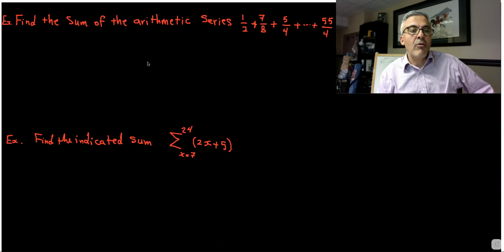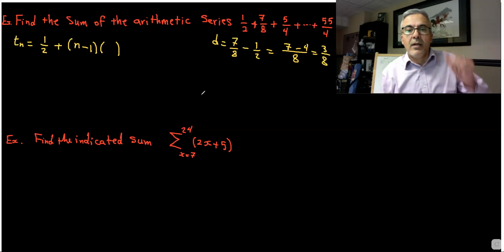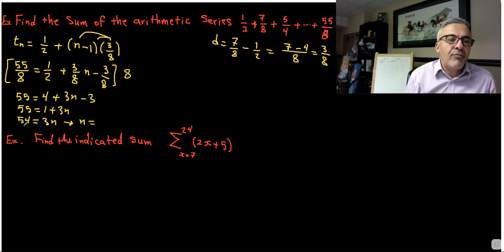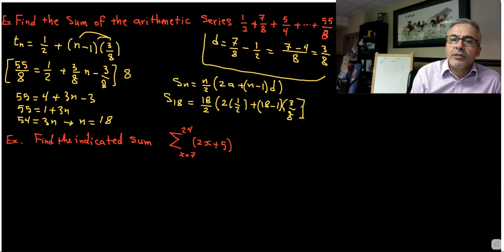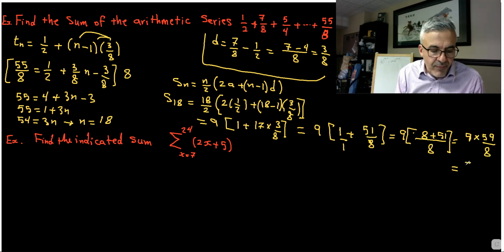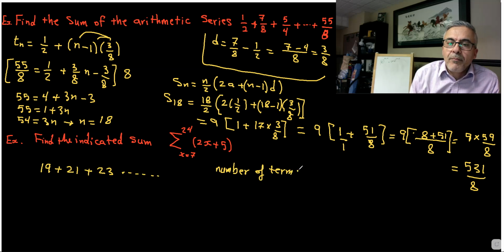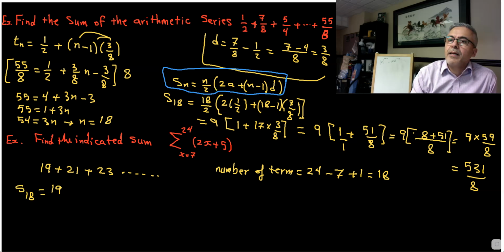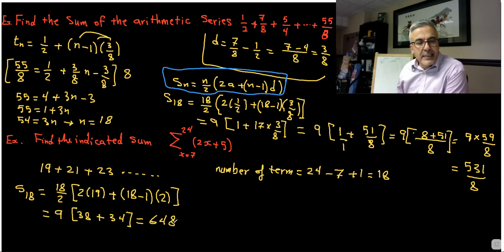Arithmetic Sequence and Series. The Sigma Notation.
Grade 11 sequence and series.
Find out how many terms the series has using the Tn=a+(n-1)d and then apply the sum equation.
The sigma notation.Finding the sum.